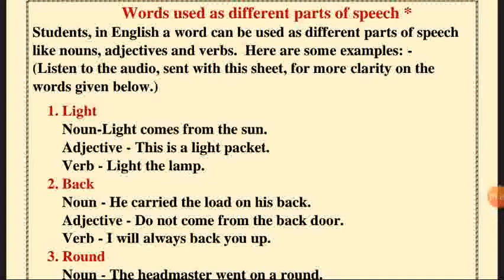Words Used as Different Parts of Speech-Sandeep Kaur-Basic English for StudentsEasy English Tutorial